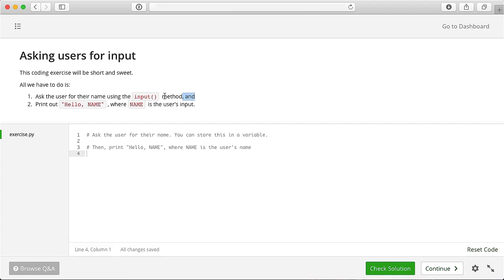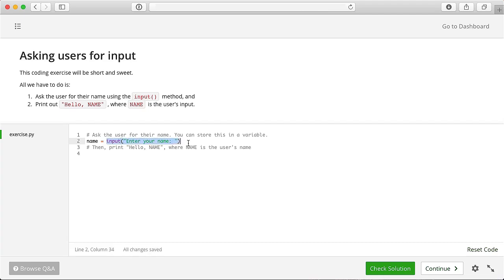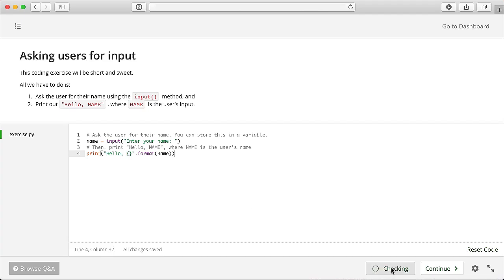Practice - Handling User Input in Python | Chapter 1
Exercise your knowledge with user input by writing a mini interactive program.

🧠 Includes challenge + solution!